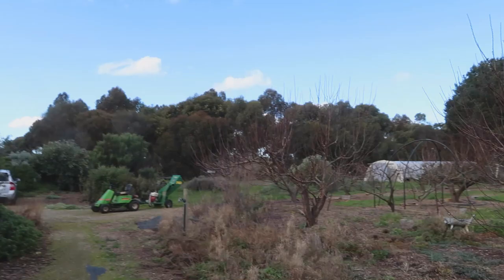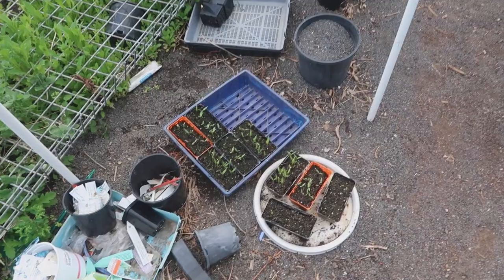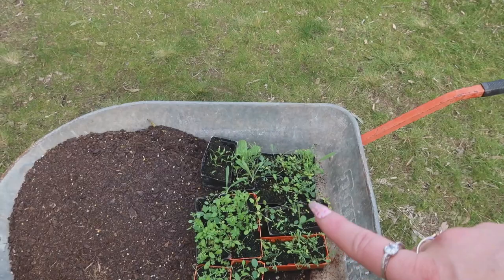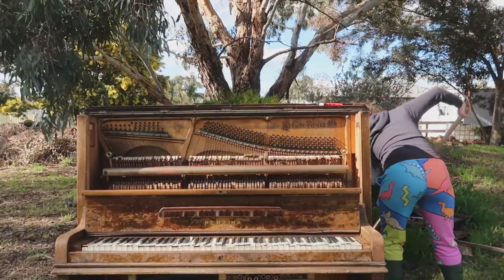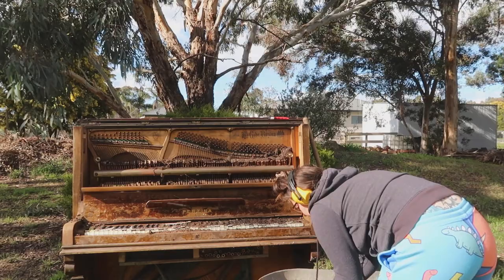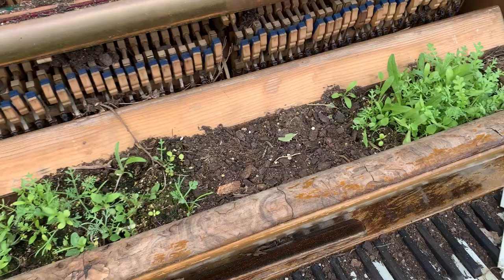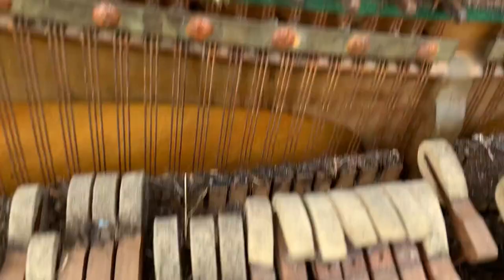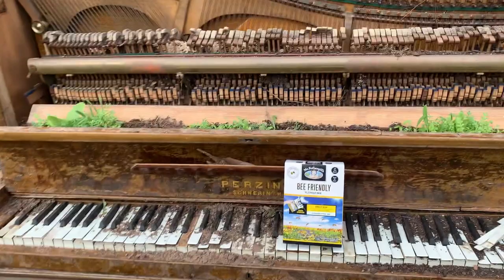Piano Upcycle - Bee-ano Pt. 3 - Flowers in!